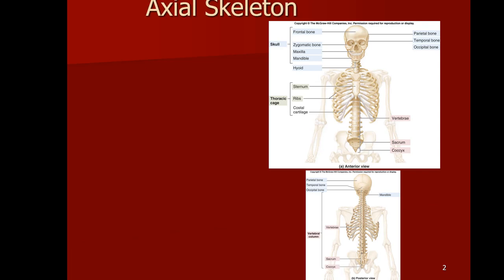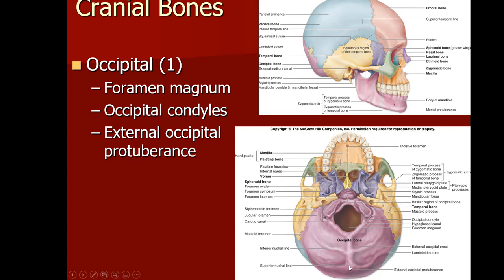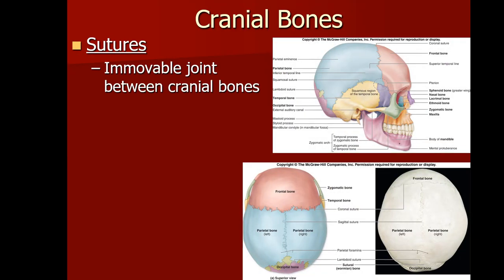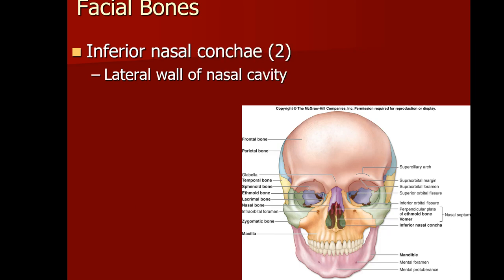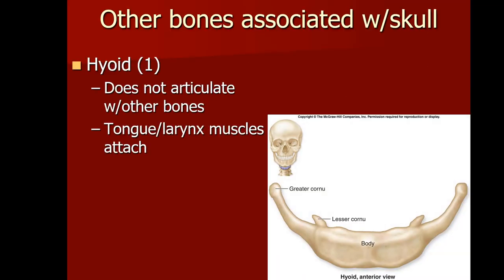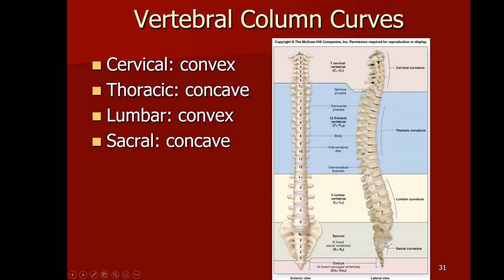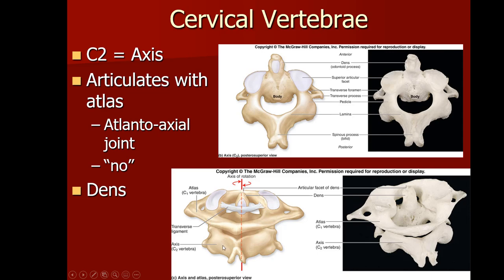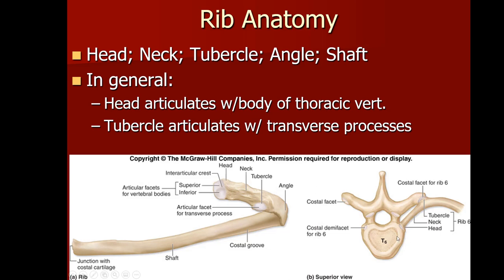06 Axial Skeleton